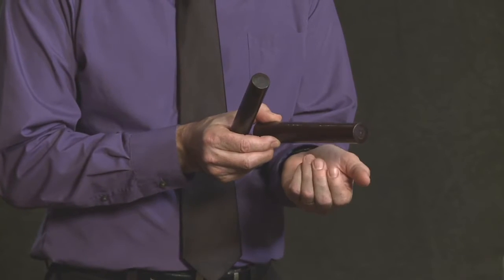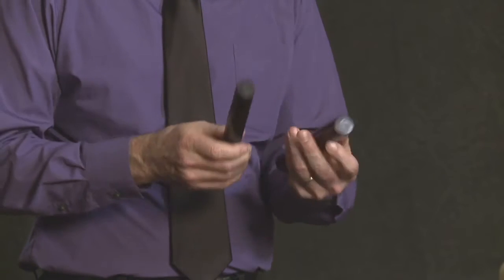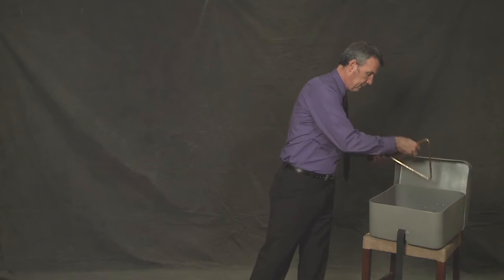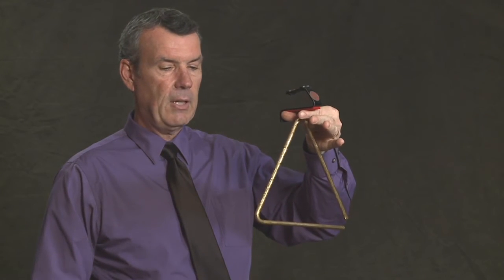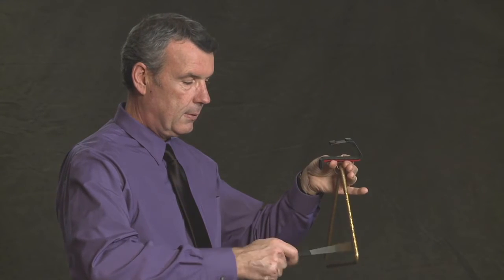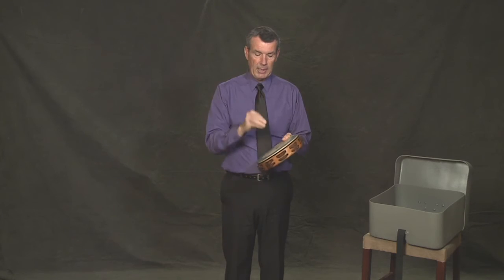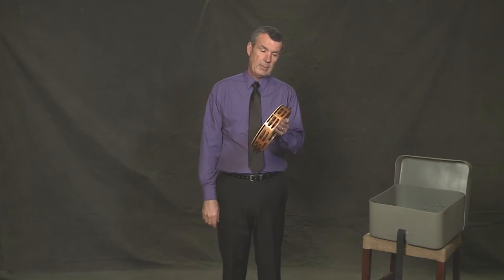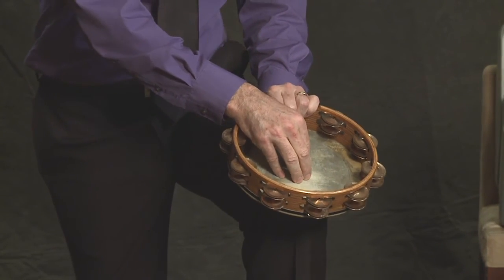Learn Percussion: Lesson 20 Triangles, Shakers, Tambourines & Other Accessories w/Perry Dreiman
Learn Drums And Percussion From A Master. Take Percussion Lessons with Virtuoso Musician Perry Dreiman, percussionist in The Los Angeles Philharmonic. Here are over 20 video lessons that will teach you how to play percussion today! The curriculum was created by some of the leading music educators in the world. Whether you are a complete beginner or looking to learn more advanced techniques these videos will be very helpful. Perry is the principal percussion player in one of the world’s greatest orchestras. All lessons are free!!! (Music notation is included). The lessons cover:

Your Drum
Drum Basics
Holding The Sticks
Feeling The Beat
Hot Cross Buns
Flams, Drags, and Bounces
Dynamics
The Metronome
The Drum Roll
We Are Rollin’ Along
Crazy Stuff!
8th Note Study
Cymbals (Single)
Cymbals (Pairs)
Rehearsal Etiquette
Bass Drum
Ode To Joy (Part 1 and Part 2)
Rockin’ Out The Blues
Accessories
1/8th Notes & Triplets